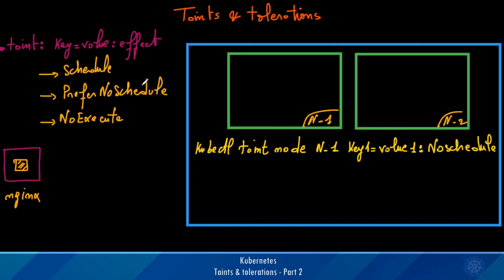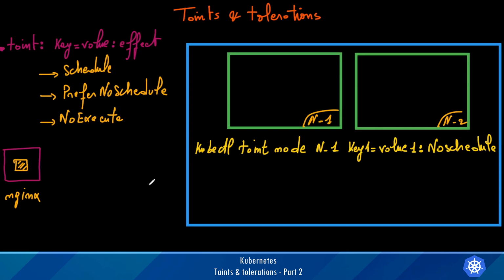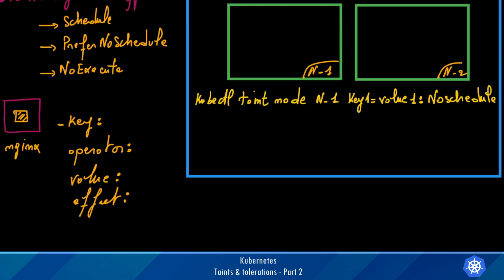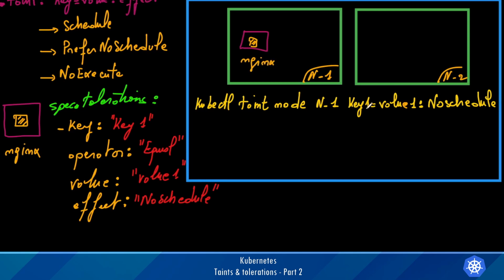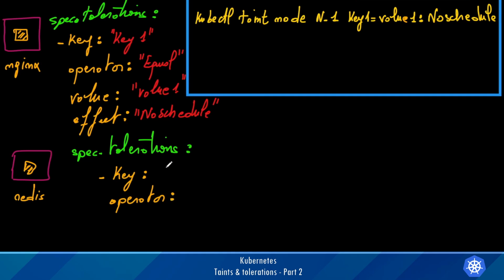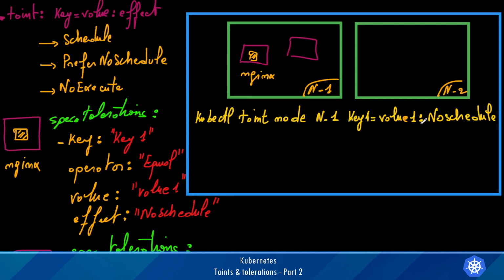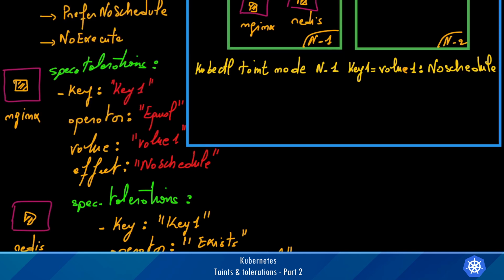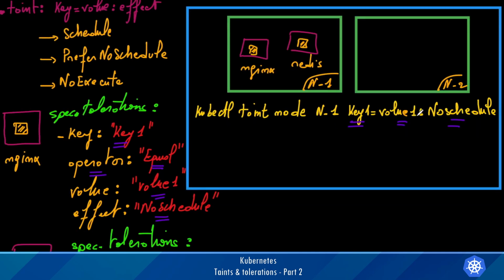What are taints and tolerations in Kubernetes (Step-by-step Guide)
In this video, you’ll learn taints and tolerations in Kubernetes and understand how they control pod scheduling on Kubernetes nodes. Taints and tolerations allow you to restrict which pods can run on specific nodes, making them essential for production-grade Kubernetes clusters. This tutorial explains the concepts clearly and covers everything you need to know to use taints and tolerations effectively in real DevOps and Kubernetes environments.

In this Kubernetes tutorial, you will learn how to:
✅ Understand what taints and tolerations are in Kubernetes
✅ Learn how Kubernetes uses taints to repel pods from nodes
✅ Configure tolerations to allow pods to run on tainted nodes
✅ Understand taint effects (NoSchedule, PreferNoSchedule, NoExecute)
✅ Apply taints and tolerations in real-world Kubernetes use cases

Improve cluster isolation, stability, and workload placement

🌟 0:00:00 Intro